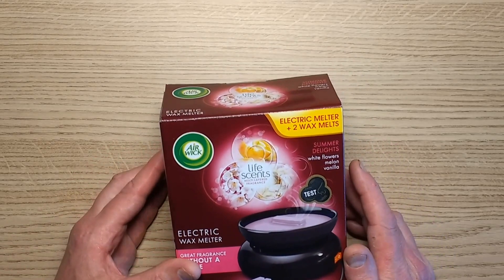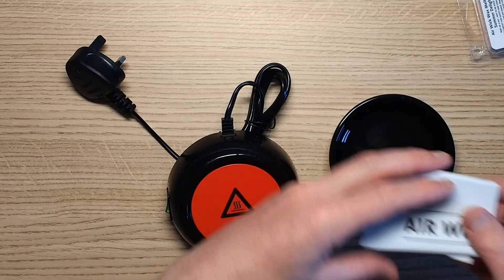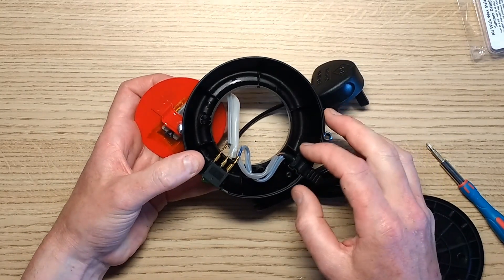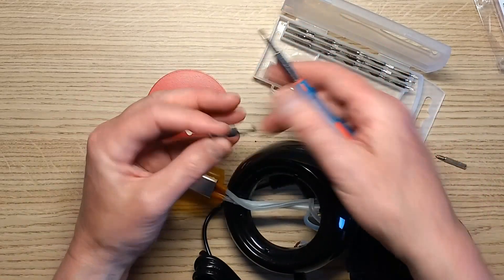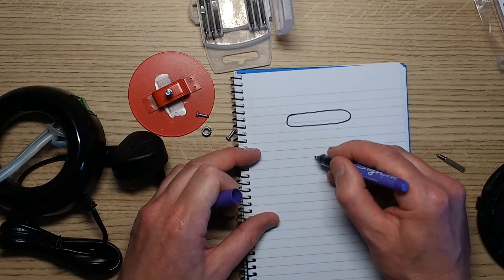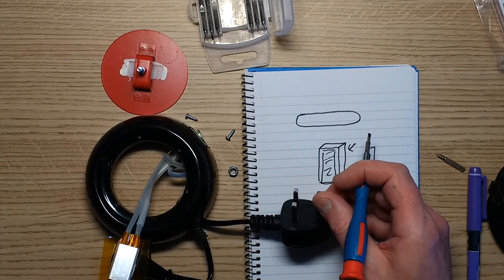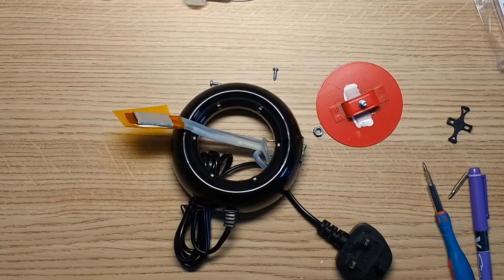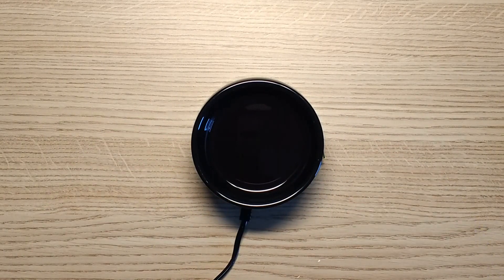Inside an Airwick wax melter.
I've taken the Glade wax melter apart in an earlier video, so now it's time for the Airwick one to see if there's a difference.
Note that "accelerating" the wax melting in a microwave is a bad idea.  It raises the wax to smoking temperature in less than a minute, and makes quite a strong smell.